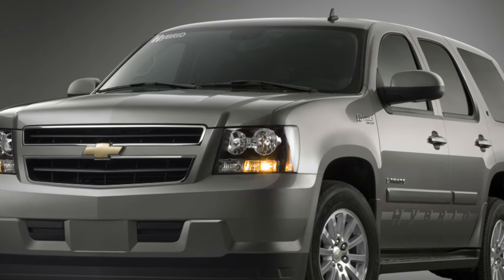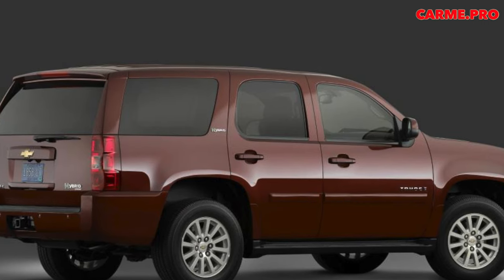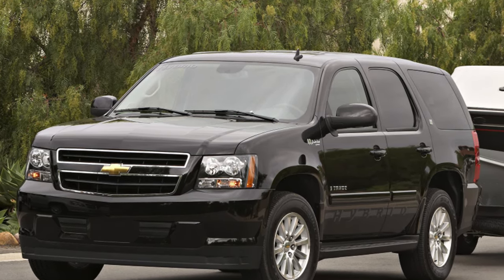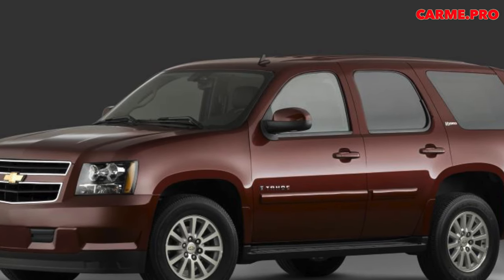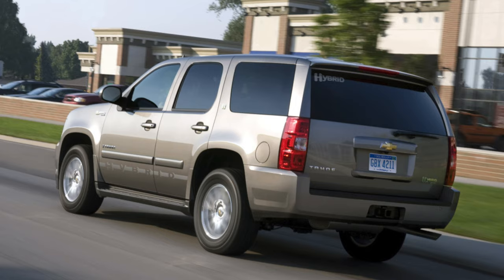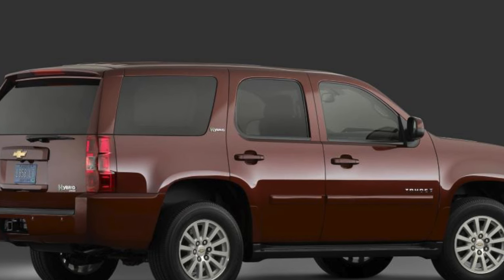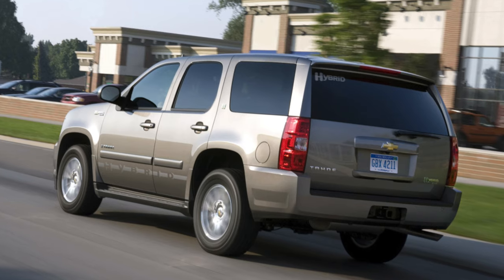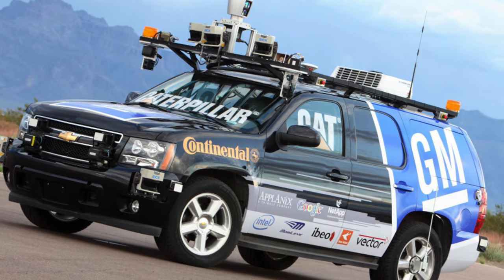What are the most common problems with a used Chevrolet Tahoe GMT900?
Used Chevrolet Tahoe GMC Yukon 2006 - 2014 review.
What should I look for in a used Chevrolet Tahoe 3?